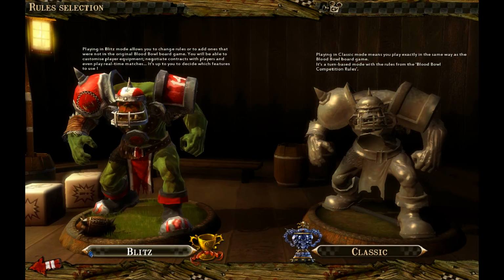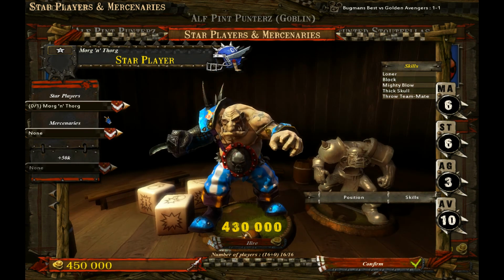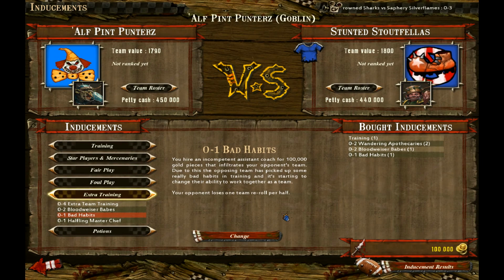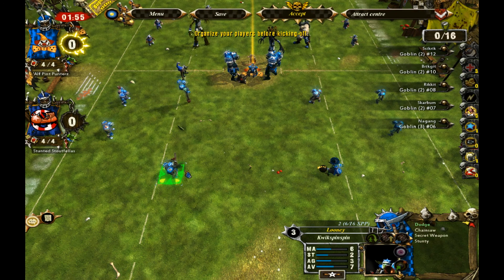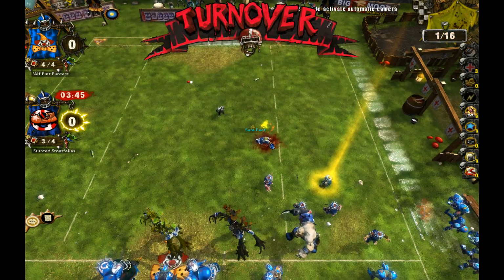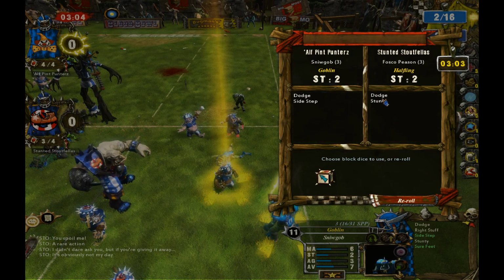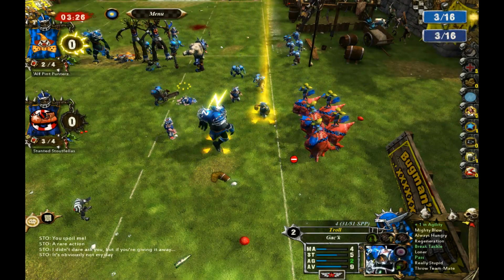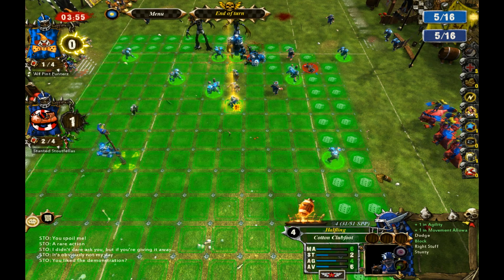Weird Wednesday - Blood Bowl: Legendary Edition - 'Alf Pint Punterz Vs Stunted Stoutfellas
Another Weird Wednesday is upon us. This week we get stuck in with the crazy shenanigans of Goblin on Halfling Blood Bowl (kind of like American football meets rugby meets a riot). Turn based fun and games in this faithful recreation of the classic Games Workshop game Blood Bowl.

Gameplay is turn based but I've edited pretty heavily to keep the flow up :)

Inspired by the Warhammer Fantasy world, Blood Bowl is an ultra-violent combination of strategy and sports games.
The Legendary Edition features 20 playable races, including 11 that are totally new, each offering its own game style! Make a competitive team, train it and buy the best equipment. Brutal victory after victory, improve your players' skills to make them into true Blood Bowl players!
This is a no holds barred bonecrunching sport! Even if tactics are your favoured route, you can also choose from a large selection of incredible and vicious moves: bribe the ref, devastating spells or illegal weapons…
Blood Bowl Legendary Edition also includes new stadiums and new game modes such as the "Story" mode. Here you will learn of Blood Bowl's origins and play the sports' most legendary matches in its most spectacular stadiums!
Blood Bowl can be played online. Create your team, improve it and lead it to the top of the official rankings! Develop your own private internet league to organize your own tournaments!